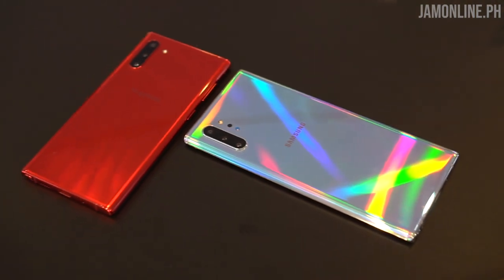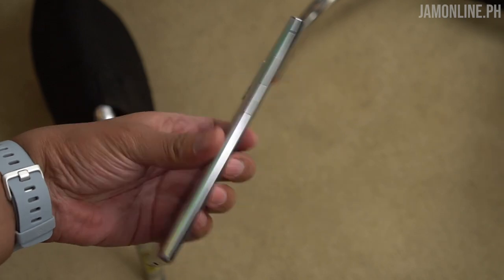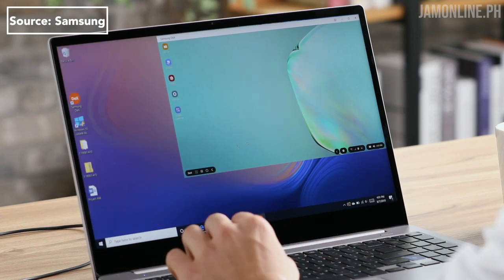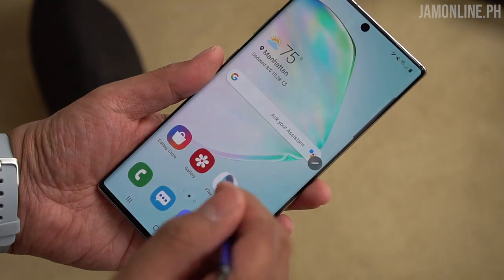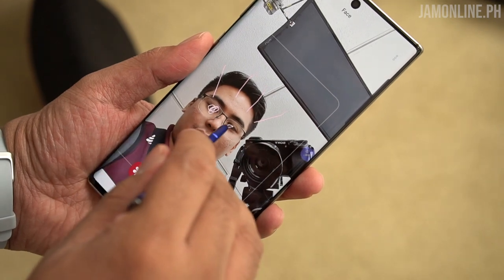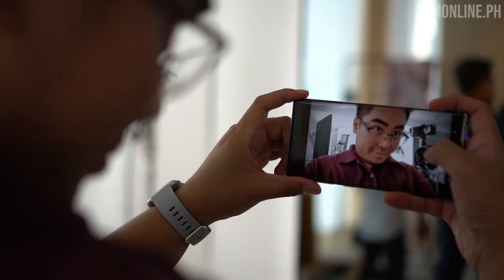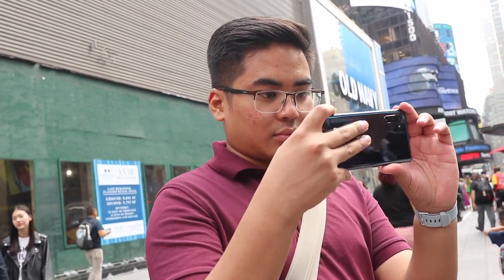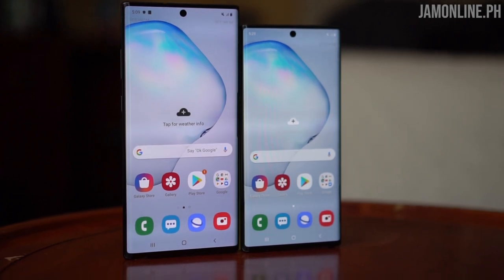Samsung Galaxy Note 10 and Note 10+ Hands-On: New King of the Galaxy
Samsung has finally unveiled their latest smartphone in the market, the Samsung Galaxy Note10 series and it now comes in two variants -- the Galaxy Note10 and the Galaxy Note 10+. Check out what's inside these two smartphones in our video.